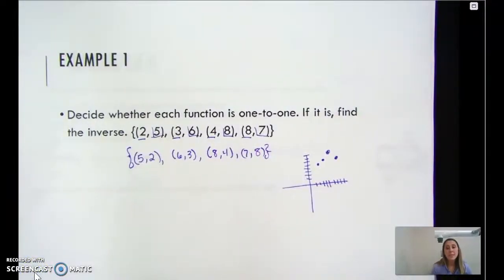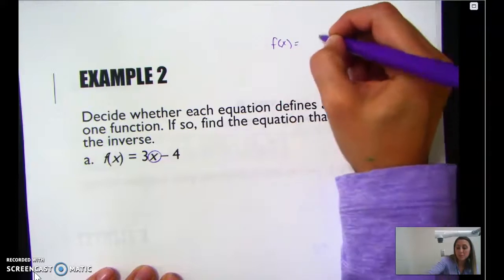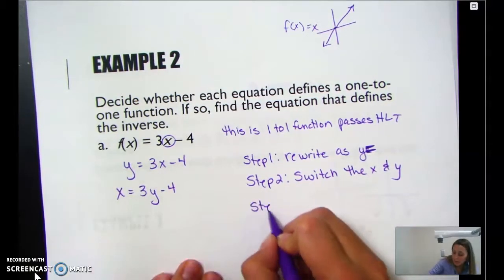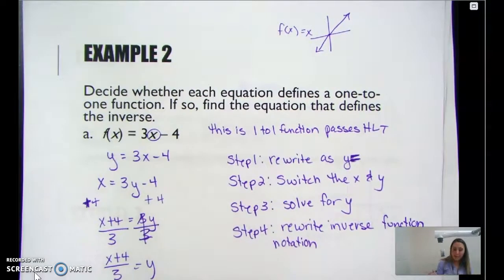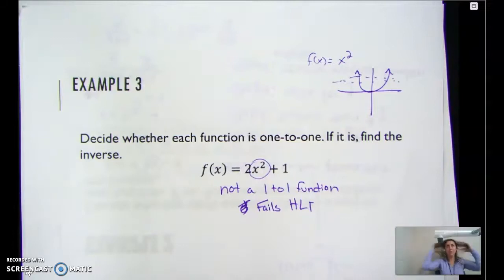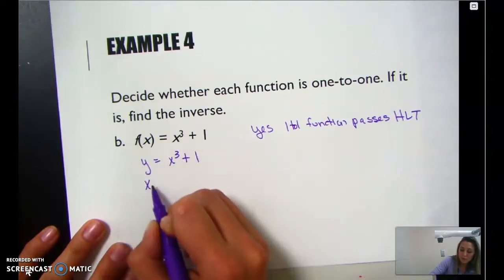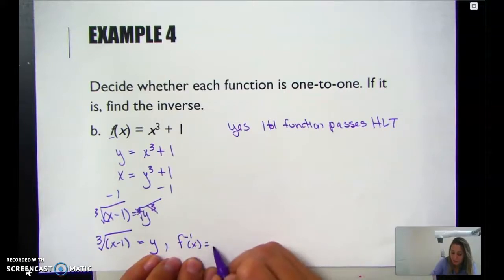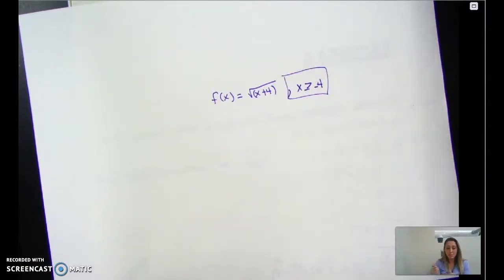Examples for Intro to Inverses